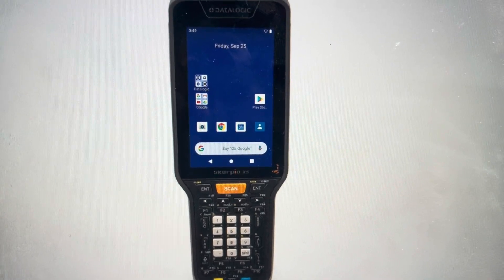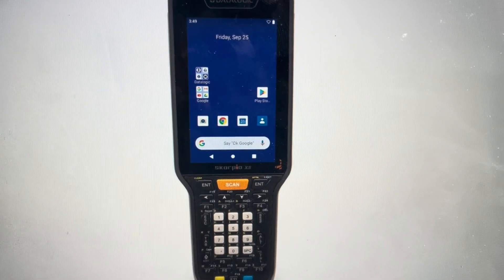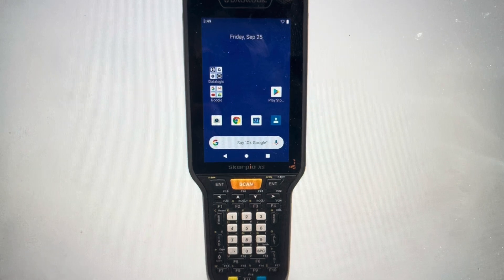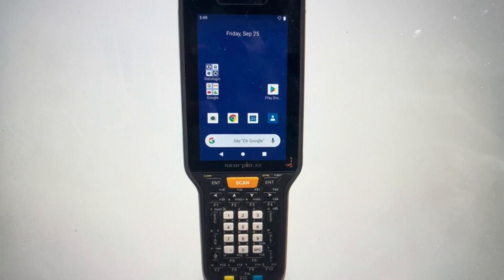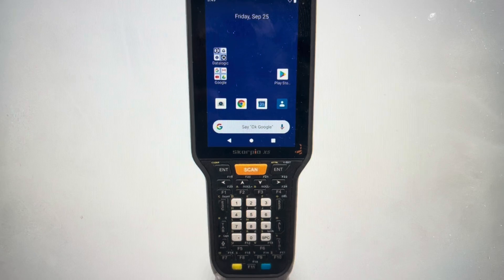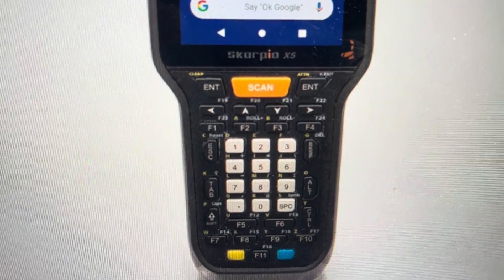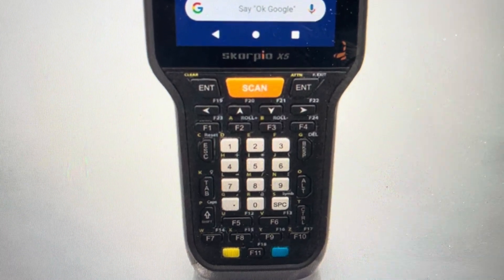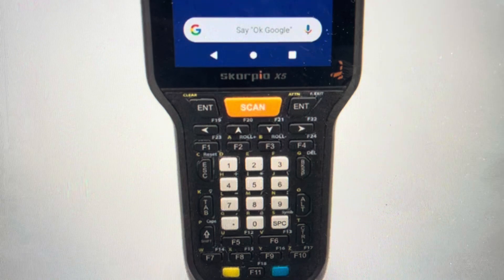Hard Reset Datalogic Skorpio X5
How to hard reset your Datalogic Skorpio X5 to factory default settings if it is not working or not connecting or if it is frozen or not responding, the factory reset is a good troubleshooting step. You can also restore the factory settings to setup your device as new.

The Skorpio X5 is an ultra-fast, high-performing key-based mobile computer, with the largest multi-touch display in the Portable Data Terminal (PDT) market.